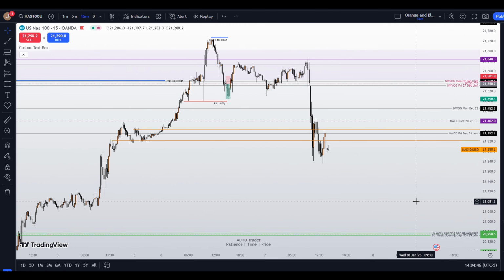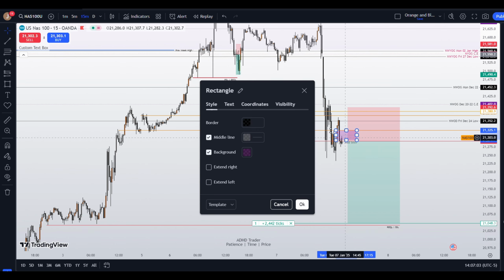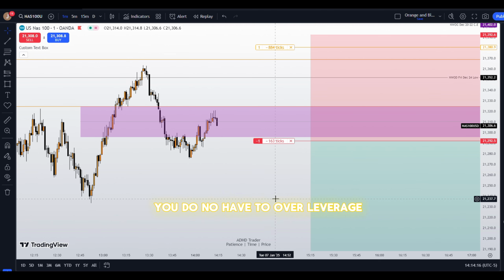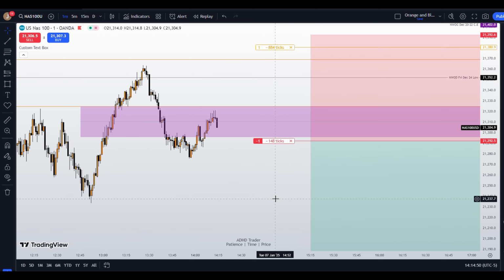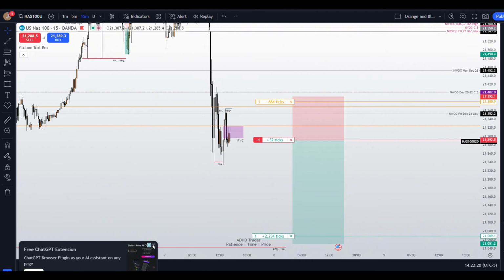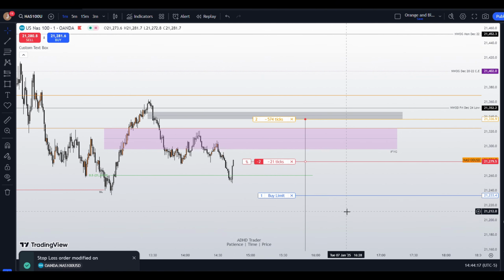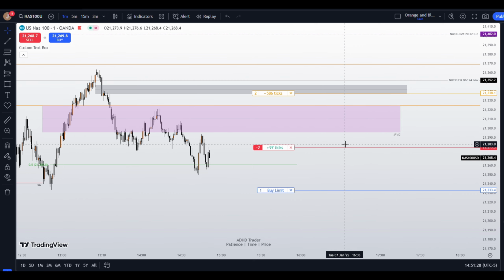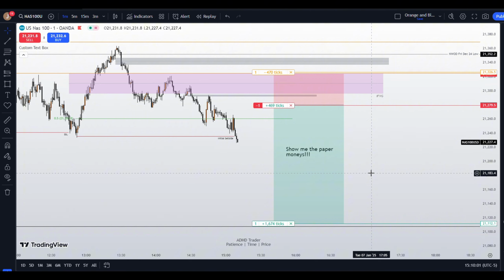Trading ICT Concepts Nas100US Afternoon Tape Reading & Entry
Welcome to my journey as a developing trader. My goal is to show case my everyday progress in the markets.

N$Q | USTech100 | USOIL | Proud @I_Am_The_Ict student | Live Stream 9:00am EST 🇺🇸 / 16:00pm SATS 🇿🇦 (Starts Soon)

The information furnished in this report, brochure, document, material, or communication (“the Communication”), has been prepared by Adhd Trader, Trading With Adhd or its subsidiaries. This Communication does not constitute: a research recommendation, investment, legal, tax or other advice; and is not to be relied upon in making an investment or other decision. The intended viewer/listener should consider the information contained herein to be objective and independent of the interests of the trading and sales risks concerned.

In relation to the information, Investec does not guarantee the accuracy and/or completeness thereof and accepts no liability in relation thereto. You should make your own independent evaluation of the relevance and adequacy of the information contained herein and make such other investigations as you deem necessary, including, where relevant, obtaining independent financial advice, before participating in any transaction in respect of the securities referred to in this document.

Any opinions, forecasts or estimates herein constitute the personal judgment of the party who compiled this Communication as at the date of this document. Thus, this Communication reflects the different assumptions, views, and analytical methods of the specific individual/party who prepared this Communication.